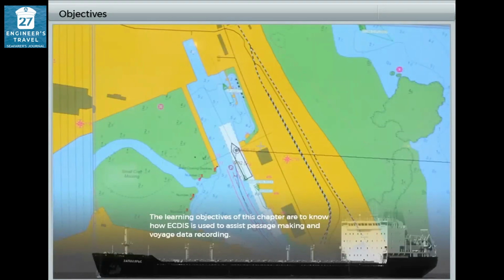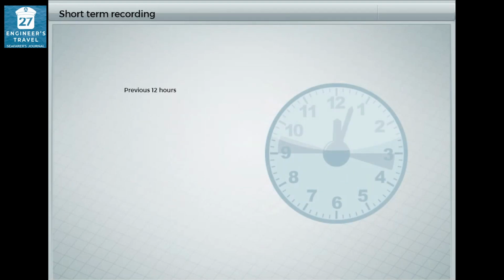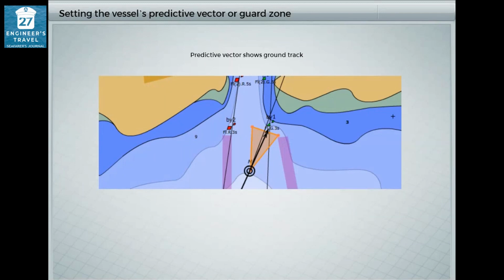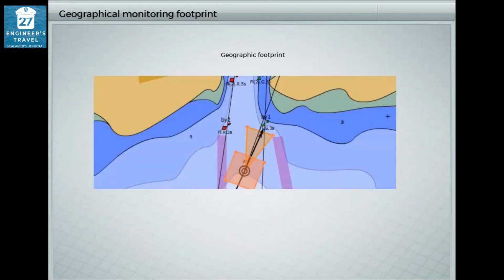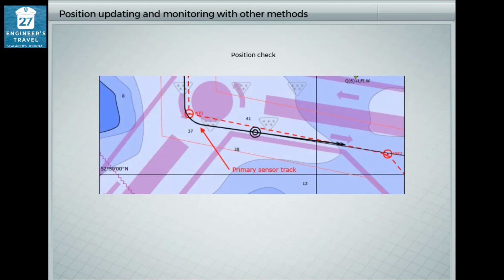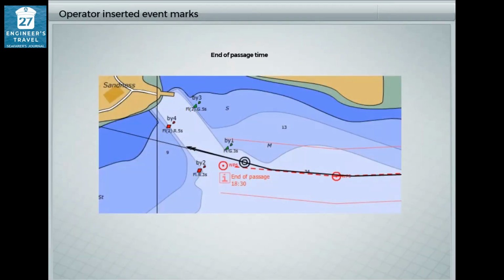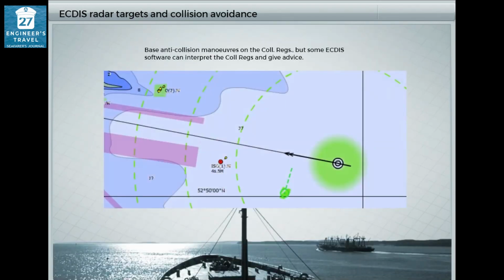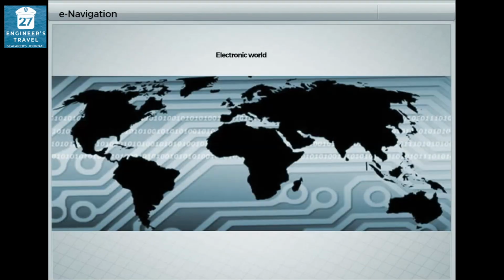Passage planning with ECDIS, ECDIS Route Monitoring and Data Recording